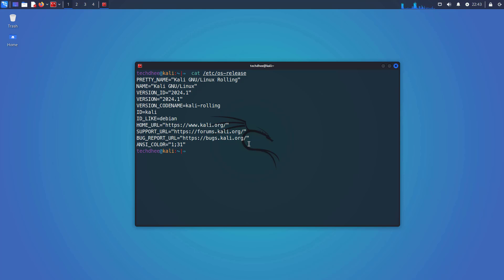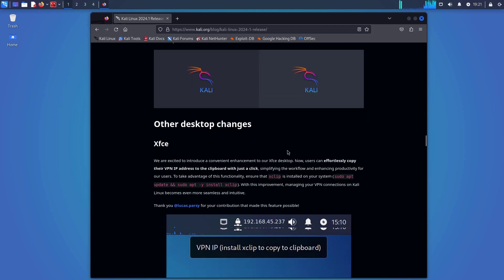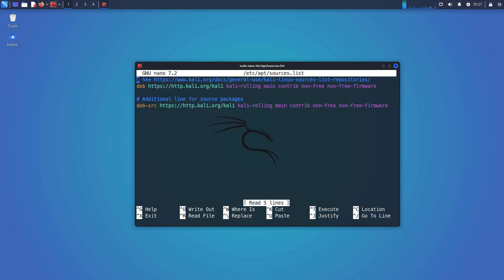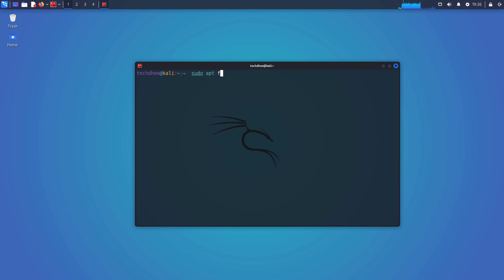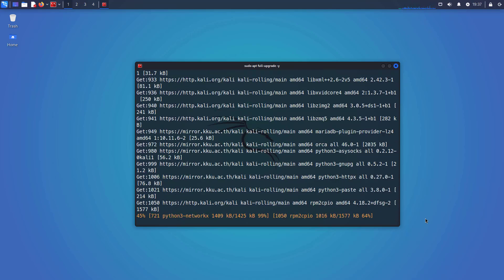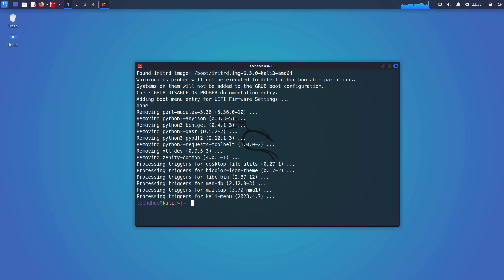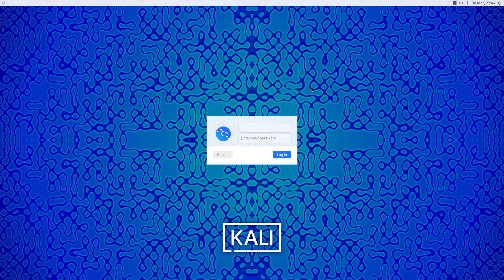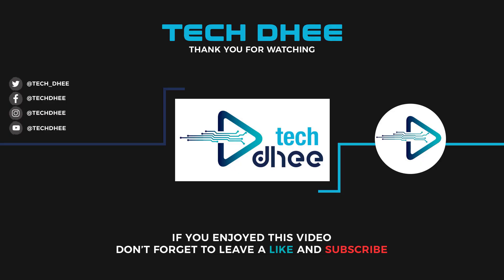How to Update Kali Linux 2024.1 | Kali Linux 2023.4 to Kali Linux 2024.1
In this video, I will show How to Update Kali Linux 2024.1. Kali Linux 2023.4 to Kali Linux 2024.1 step by step. So finally we have a new release Kali Linux 2024.1 is out. So how to update and upgrade from the older version to this one. This release brings various visual updates and tweaks to existing features, and is ready to be downloaded or upgraded if you have an existing Kali Linux installation.

🕘 Timestamps:
[00:00] ▶️  Welcome
[00:26] ▶️  Intro
[01:12] ▶️  Check Kali Linux Repo File
[01:37] ▶️  Update Kali Linux 2024.1
[01:57] ▶️  Upgrade Kali Linux 2024.1
[03:54] ▶️  Login Screen of Kali Linux 2024.1
[04:08] ▶️  Kali Linux 2023.4
[04:39] ▶️  End

✅️ Commands:
➥ $ sudo reboot

✅How to Install Kali Linux 2024.1 with Manual Partitions on a UEFI PC

That is it! This is the Way How to Update Kali Linux  2023.4 to Kali Linux 2024.1